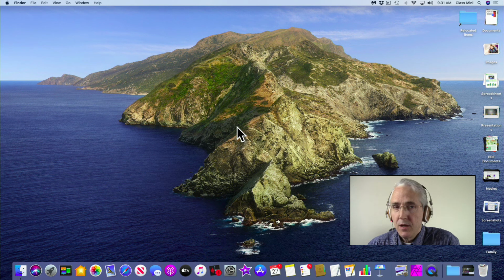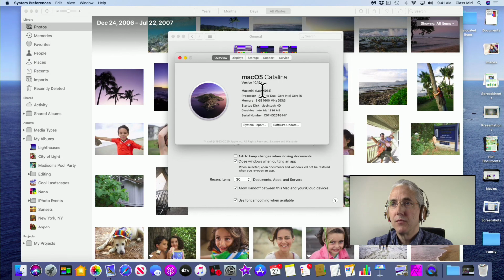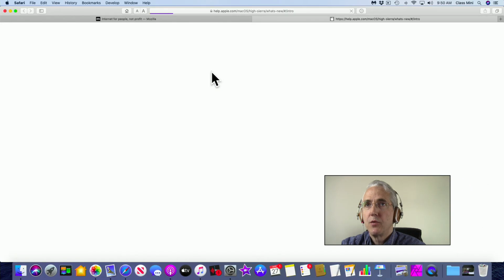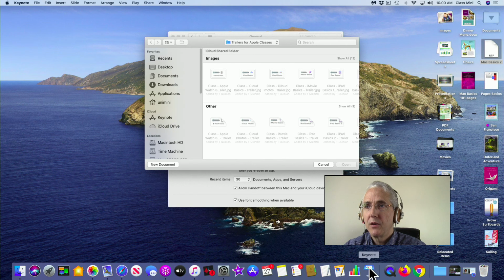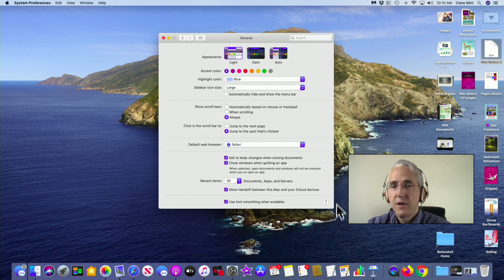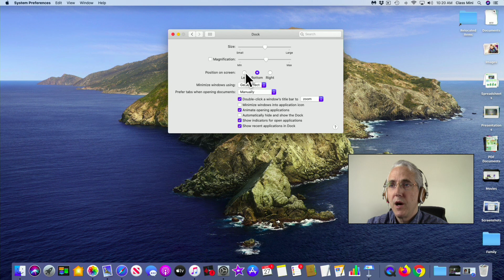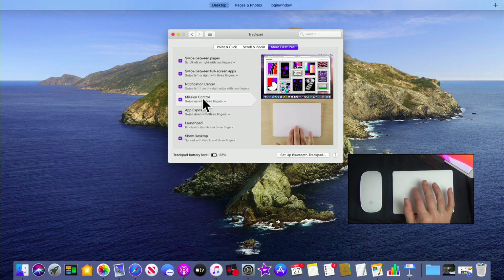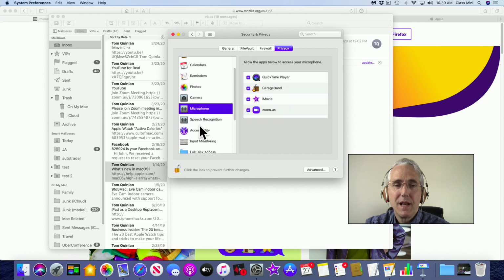Mac Basics 2 • (macOS Catalina)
macOS Catalina is the maximum OS for Macs such as the  2013 iMacs (21" & 27"), the Early 2013 MacBook Pros (13" & 15"), the 2012 MacBook Air and the Late 2012 Mac mini, so this video could still be of value to those people that still have these machines.